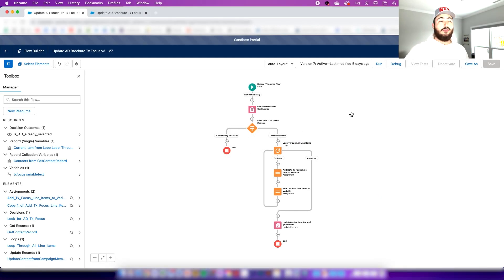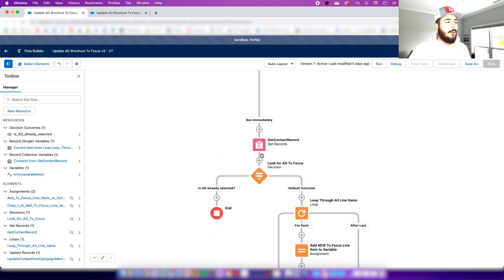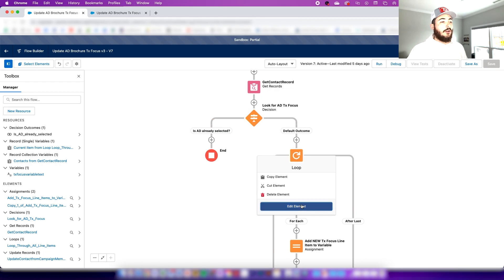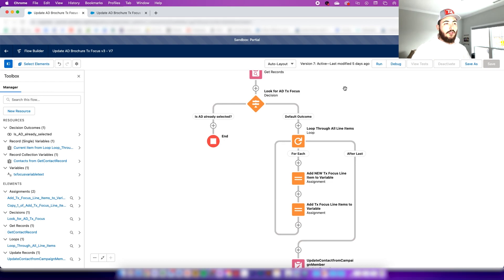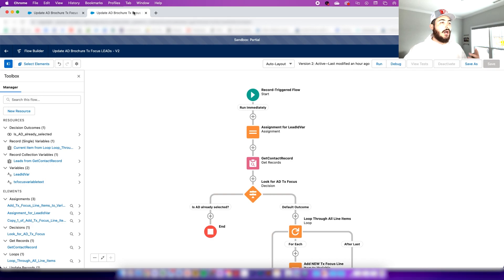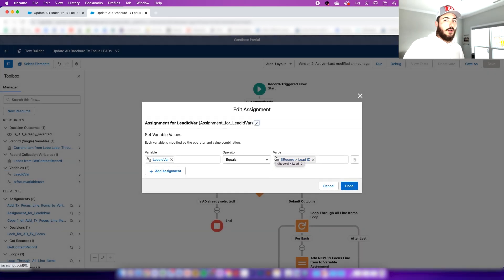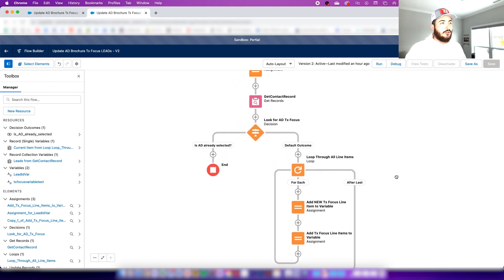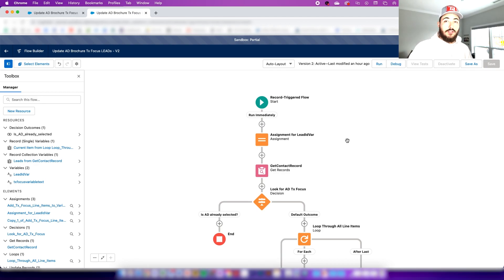Add a Value to Multi-Select Picklists in Salesforce Flow Builder using Loop & Assignment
In this video I explain how to update/append a multi-select picklist (MSP) by using a record-triggered Flow in Salesforce on a contact or lead record. MSPs have some pitfalls and I hope in this video, you'll be able to automatically update them for your use case.

Timestamp Chapters:
00:00 Intro/Background
00:40 Update MSP for CONTACTs
03:40 Update MSP for LEADs

I highly recommend using Salesforce Trailhead for the questions forums and learning modules if you aren't already

Episode 3 of Simply Salesforce Tutorial